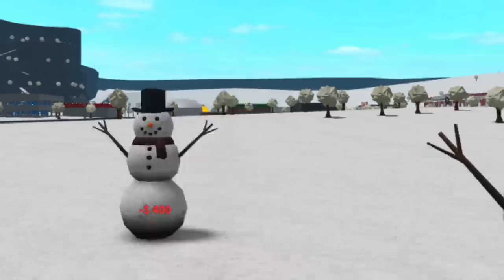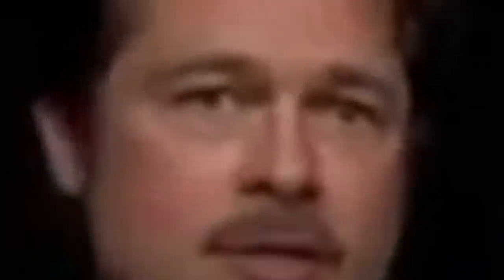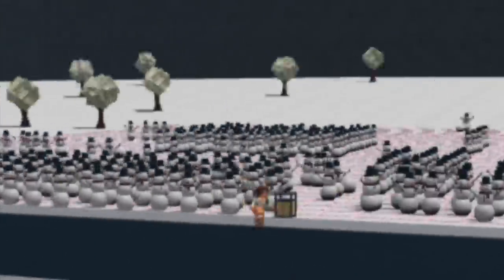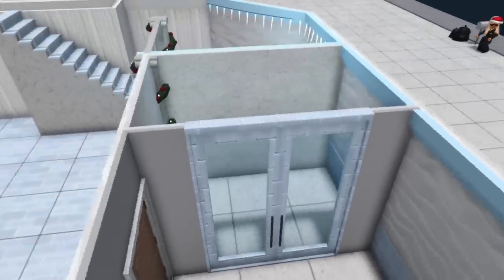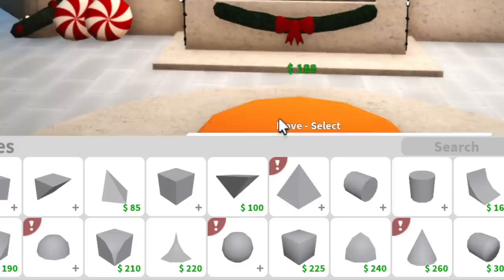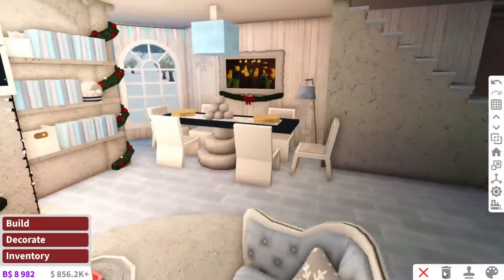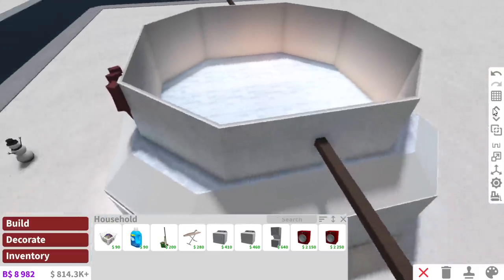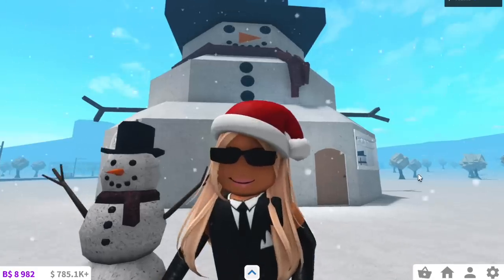BUILDING A SNOWMAN SHAPED HOUSE IN BLOXBURG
After many requests I decided to turn a snowman into a house...